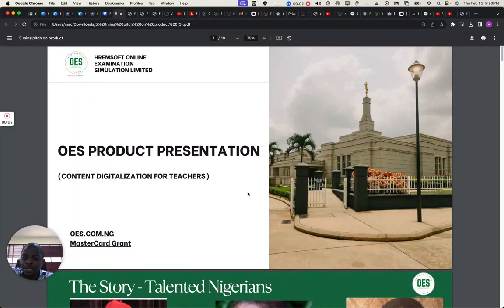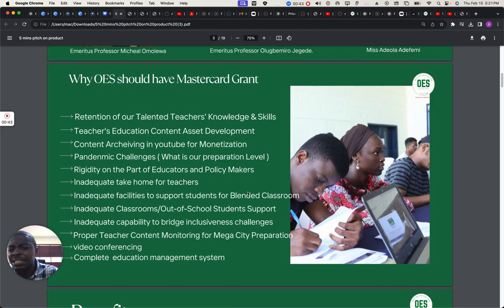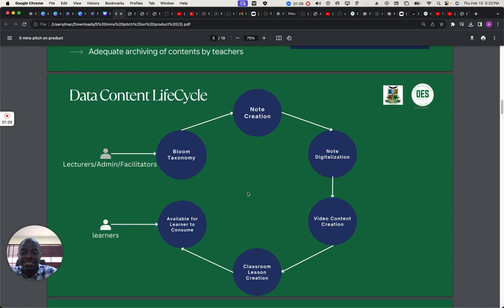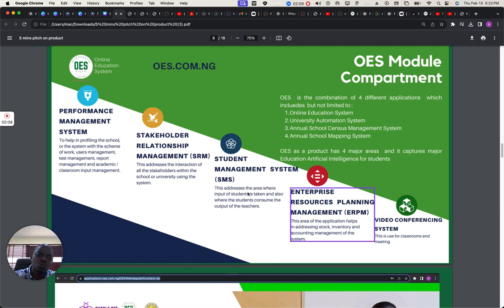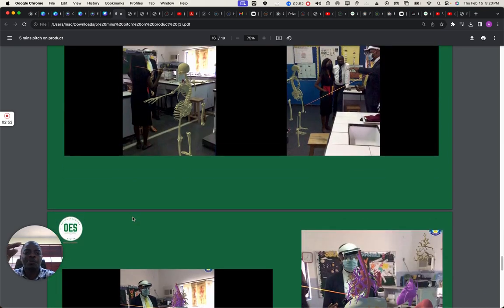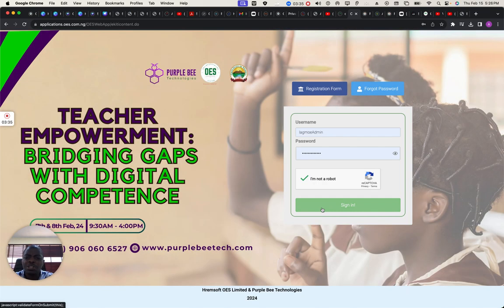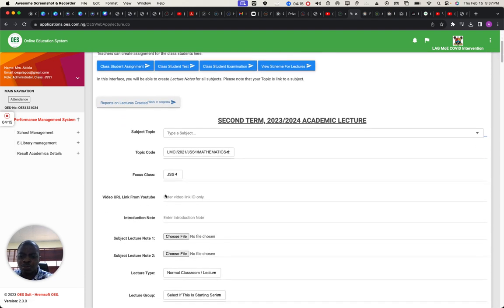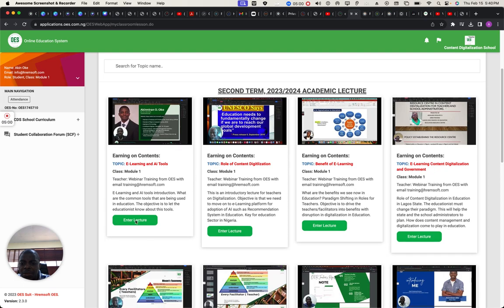OES Product Description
Product Flow and How it's being created.